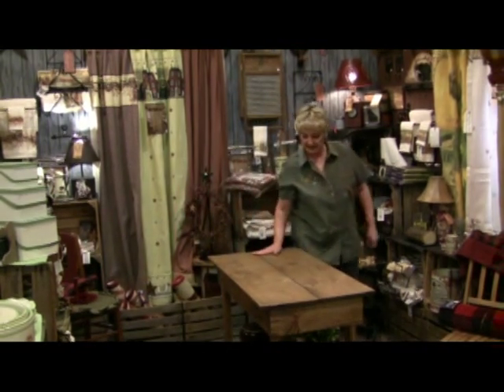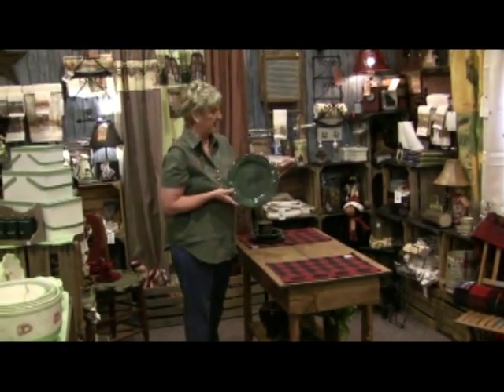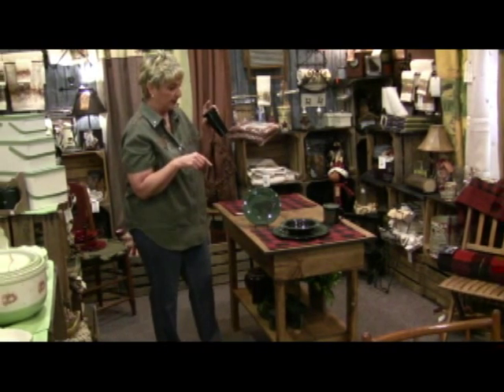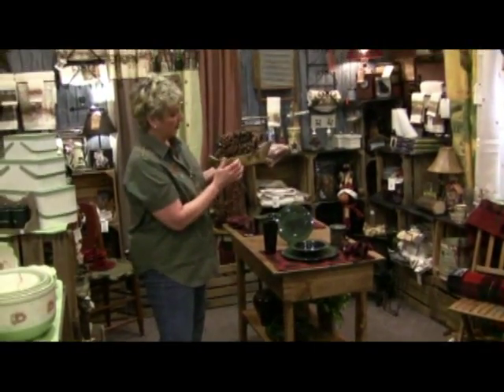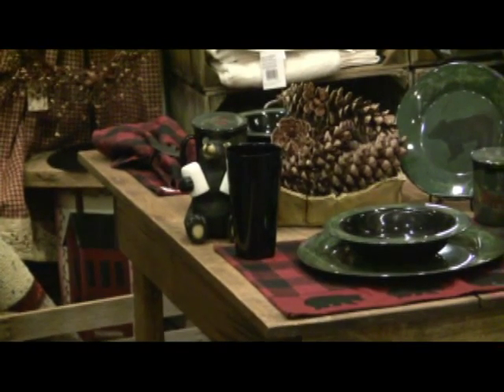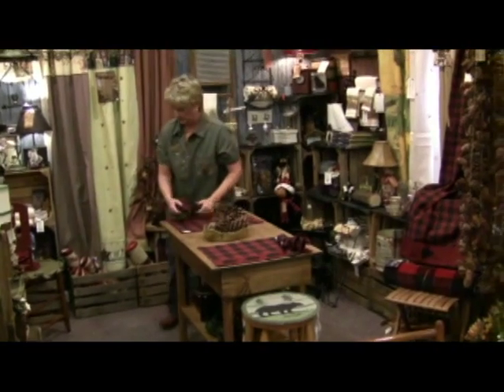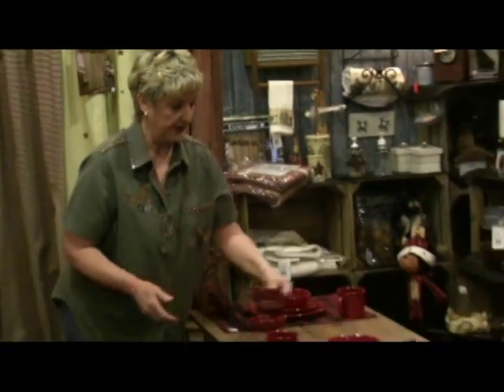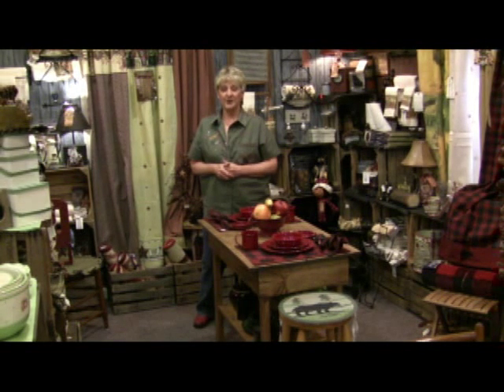How To Decorate lodge video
Decorating for that Lodge look.